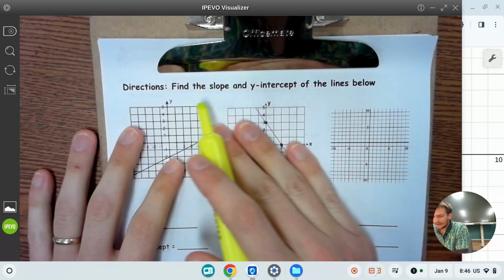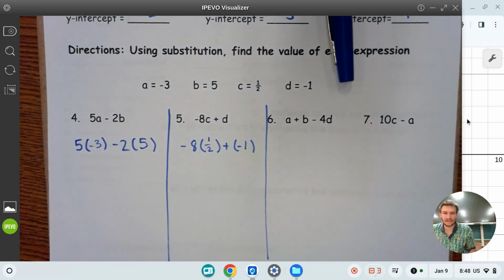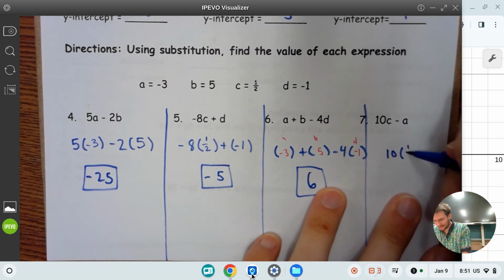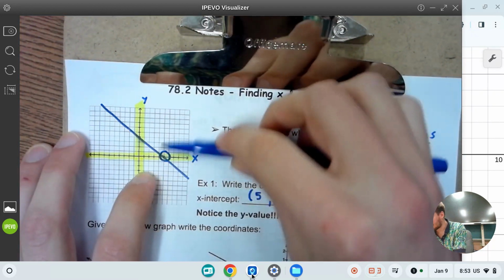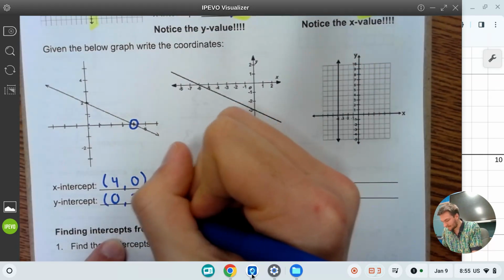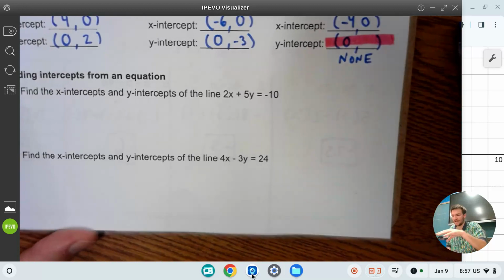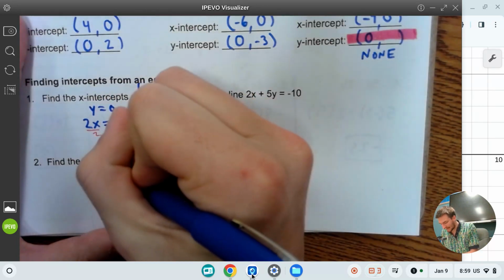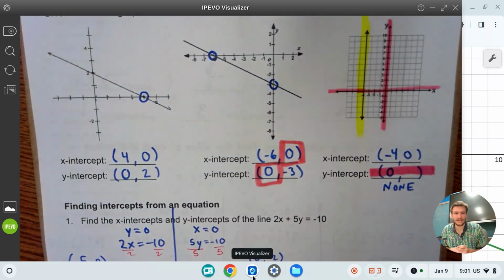Solving for x and y intercepts and warm up